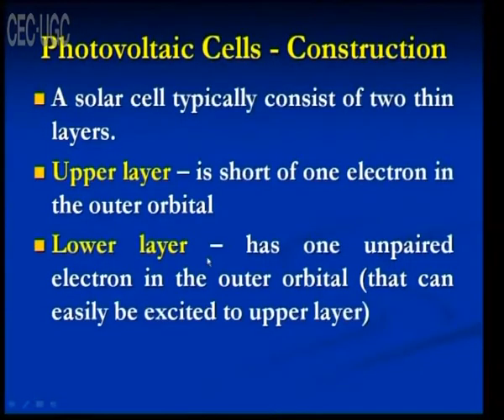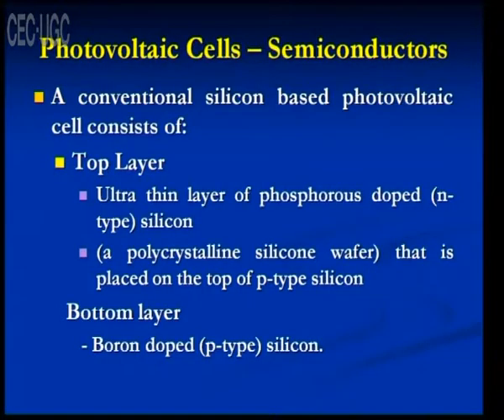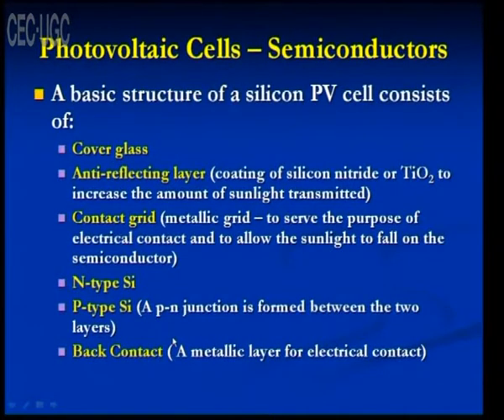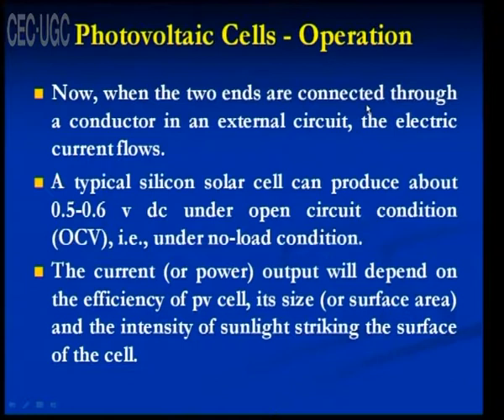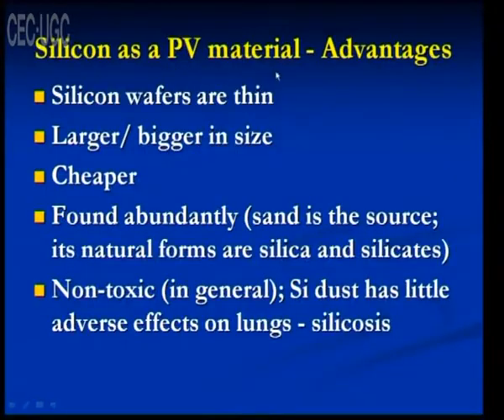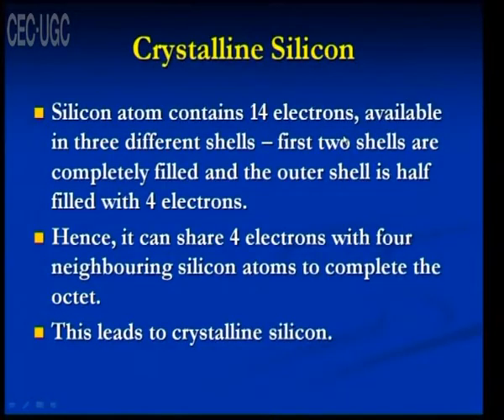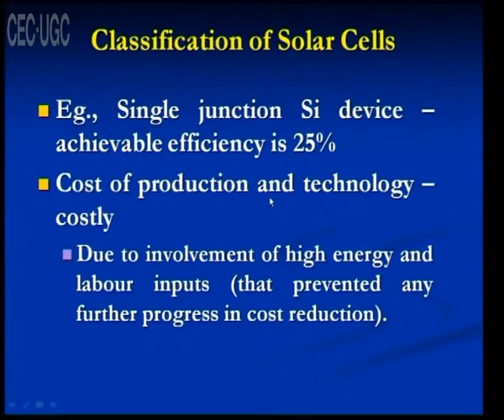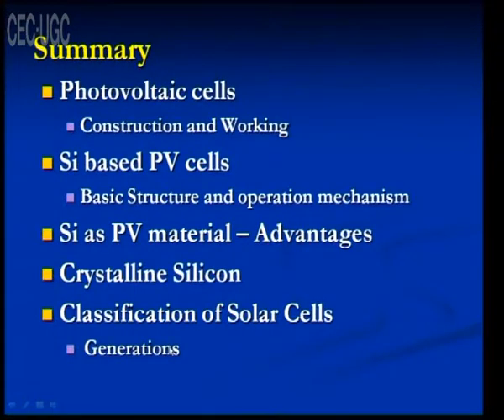Solar Energy part 4